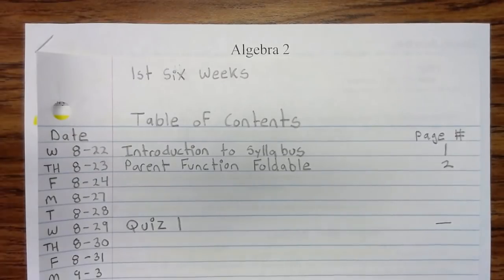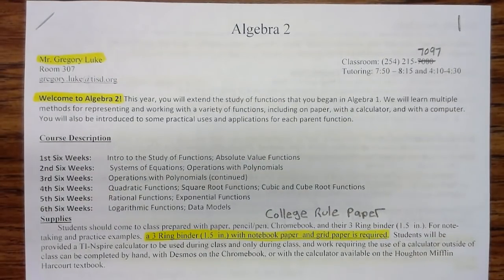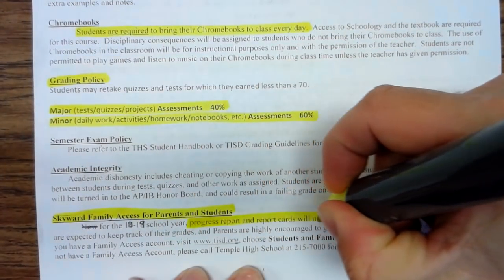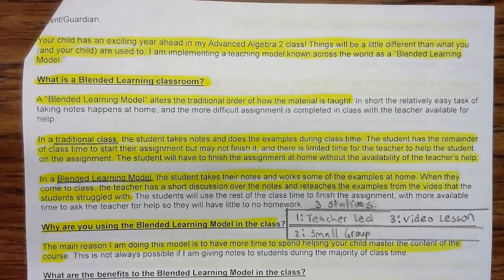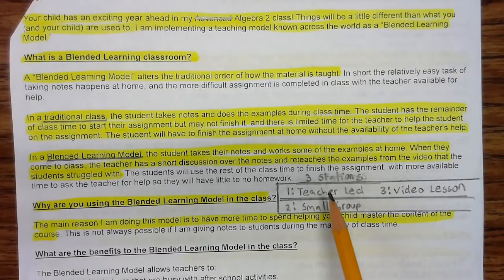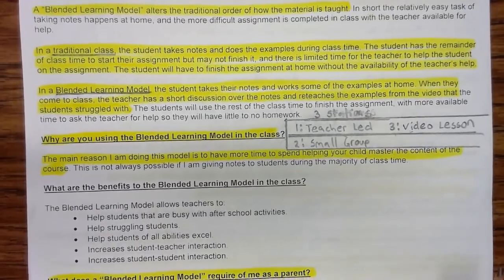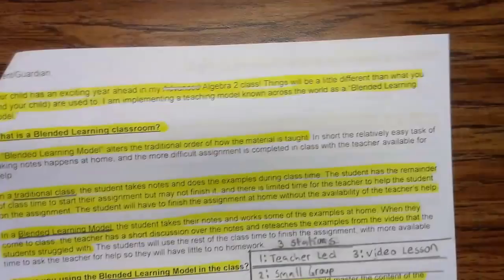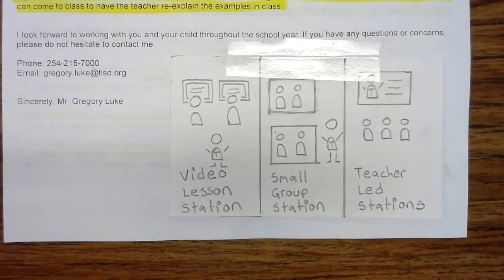8 22 18 Introducton to Algebra 2 Syllabus